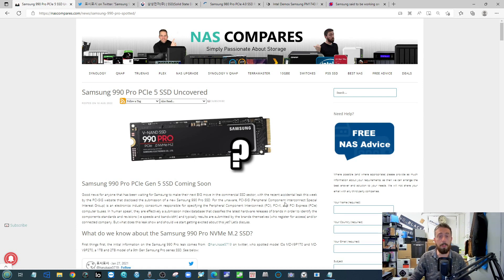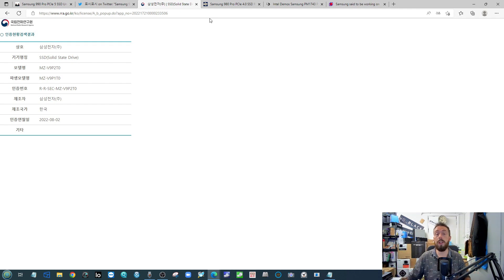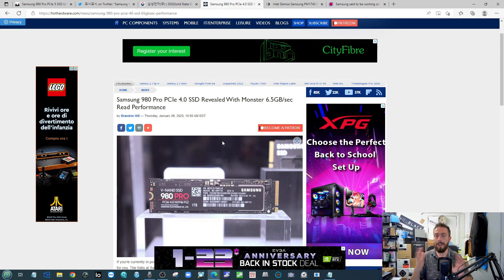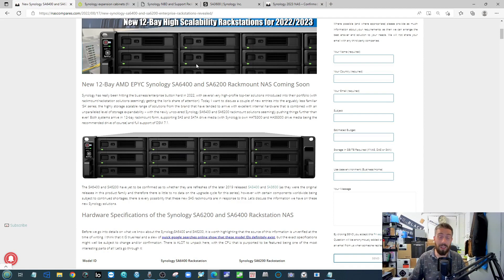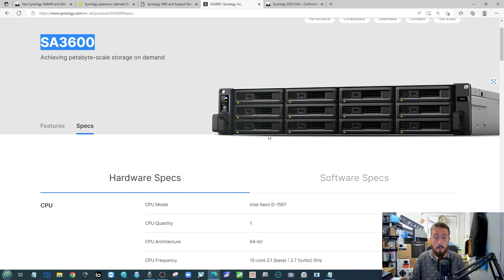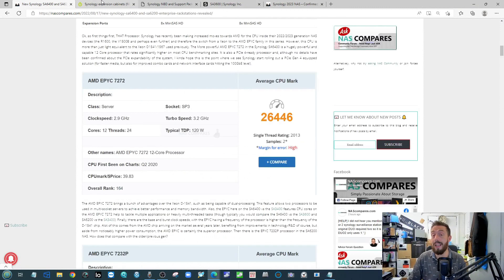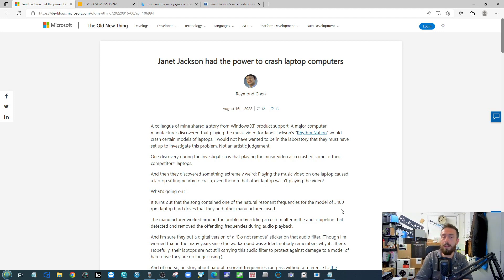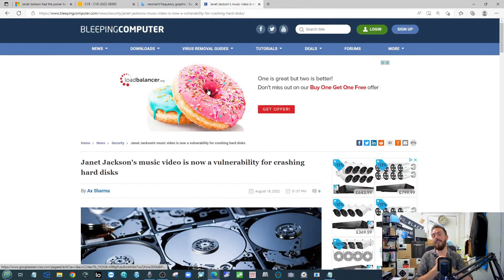SAMSUNG 990 PRO PCIe5 SSD - SYNOLOGY SA6400 and SA6200 - QNAP 200GbE and TS-464, TS-462 & TS-453E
Samsung 990 Pro PCIe 5.0 x4 M.2 NVMe SSD
New Synology SA6400 and 6200 Rackstation NAS
QNAP QXG-100G2SF-CX6 and TS-464 Arrive
Janet Jackson's 1989 mega-hit 'Rhythm Nation' sonically smashes old hard drives